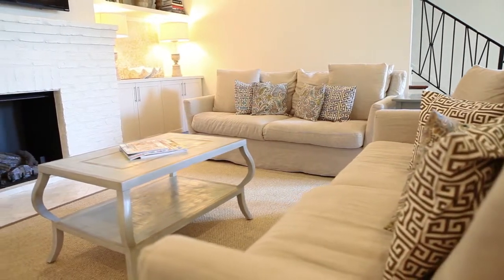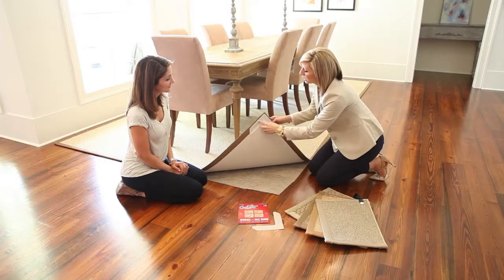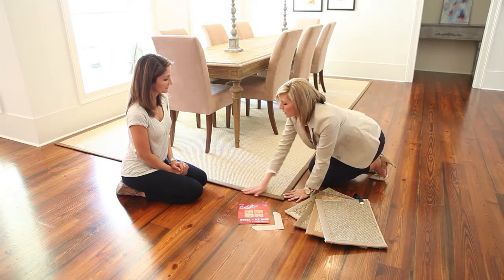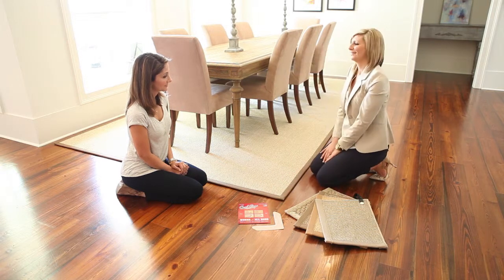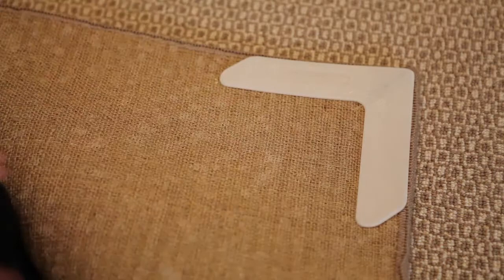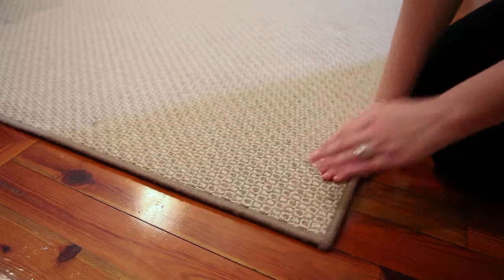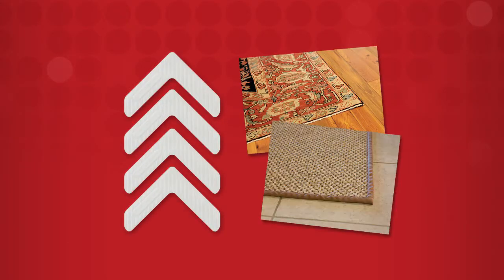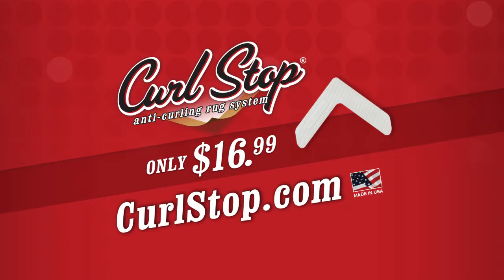Curl Stop Commercial